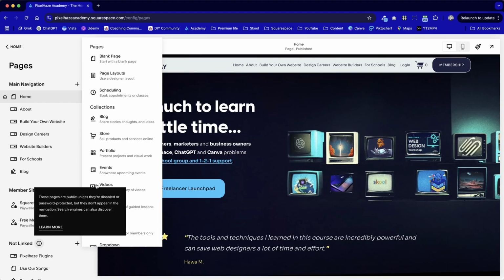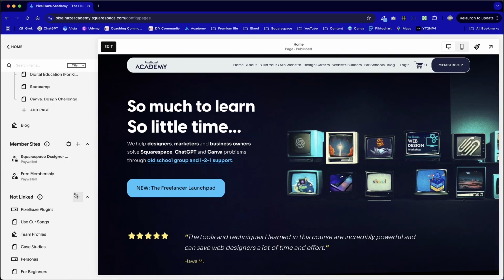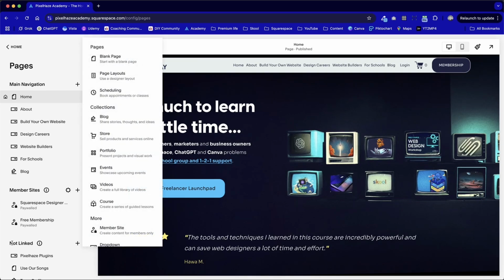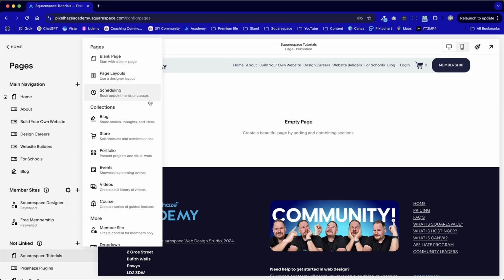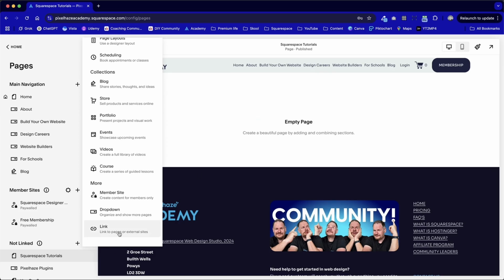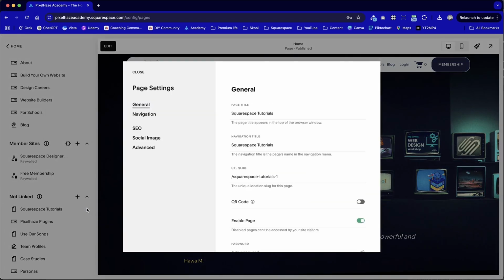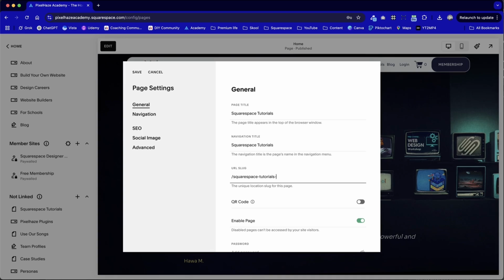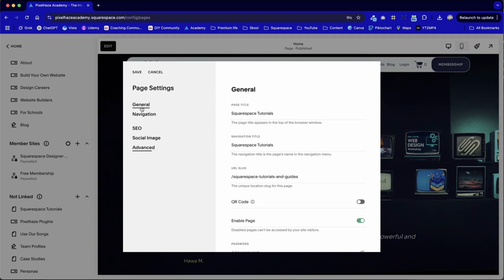Mastering Squarespace: Page Settings Guide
- Skool Community
- Free Web Design & Digital Marketing Resources
- All of the latest updates on Squarespace, Canva, Flowlance & More

In this detailed tutorial, we dive deep into managing page settings in Squarespace. We explore various page types including text pages, folder systems, links, blogs, calendars, and e-commerce options. Learn how to update existing pages, add new pages, and organize your site efficiently. This guide also covers renaming pages, setting clean URLs, and briefly touches on specialized page settings like member sites and unlinked pages. Additionally, we'll demonstrate how to utilize QR codes, password-protect pages, duplicate pages, and adjust general settings to enhance your website's functionality.

00:00 Introduction to Squarespace Page Settings
00:23 Exploring Different Page Types
00:27 Linking Internal and External Pages
00:51 Blog, Calendar, and E-commerce Options
01:21 Individual Page Settings Overview
01:34 Updating Existing Pages
02:20 Folder System and Navigation
03:02 Adding and Managing Pages
03:43 Member Sites and Not Linked Pages
04:27 Creating and Naming New Pages
05:57 Preview and Edit Modes
07:49 Additional Page Options
11:10 SEO and Navigation Titles
13:08 General Page Settings
17:14 Duplicating and Setting Homepages
18:03 Conclusion and Next Steps